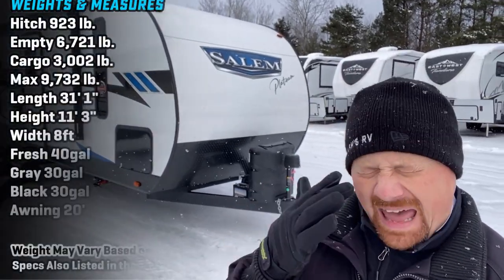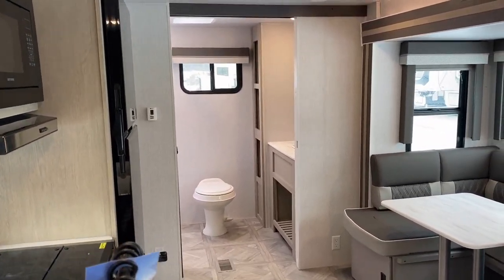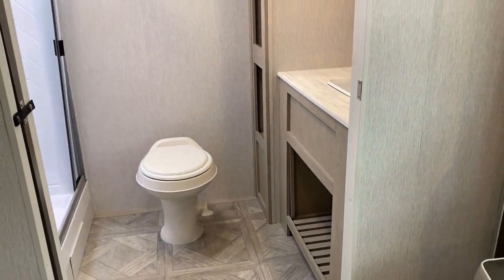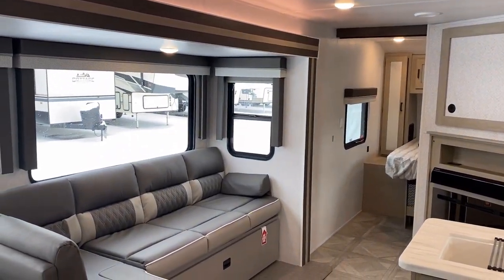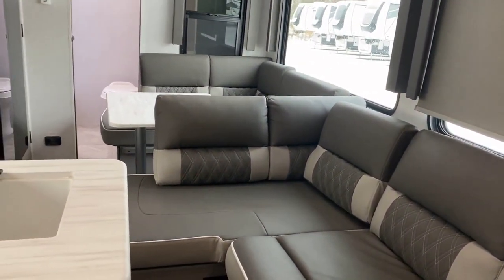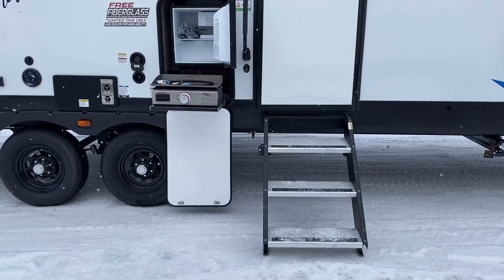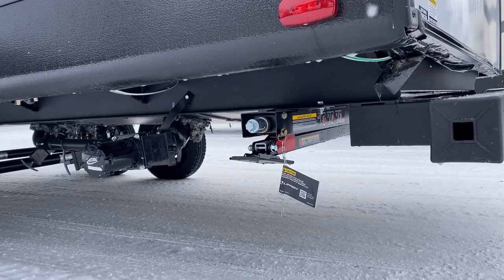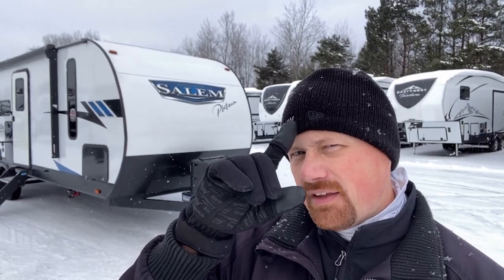Awesome New Couple's Camping Layout! 2023 Wildwood & Salem 26RBS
NEW MODEL!! 2023 Forest River 26RBS Wildwood or Salem Couple's Camping Travel Trailer!

Introducing the new "Platinum" Series of Wildwood and Salem travel trailers complete with a fiberglass "Hardwall" upfit offering a sleek new look PLUS.. a brand new floor plan that is essentially their most popular bunk model with the bunks simply removed & replaced with an expanded bathroom!

Weights & Measures:
Width 8ft
Fresh 40gal
Gray 30gal
Black 30gal
Awning 20'

Seeking Similar? Try one of these..

00:00 RV Overview
02:15 Stepping Inside
04:40 Bathroom
06:20 Seating & Storage
09:10 Bedroom
11:00 Road Mode
11:53 IMPRESSED!
13:08 Exterior
18:36 Solar
19:31 Subscribe Now for more!